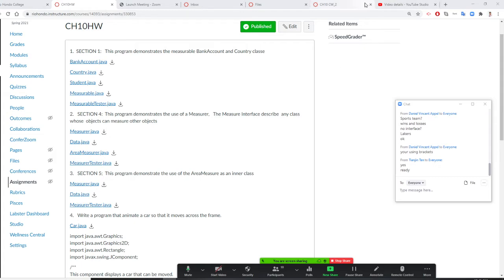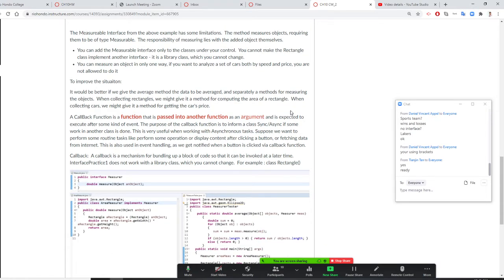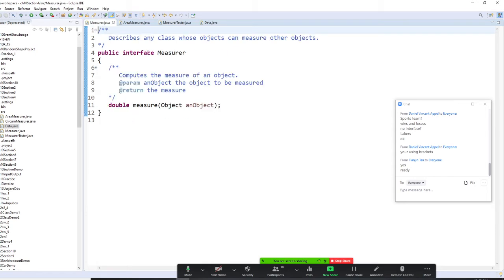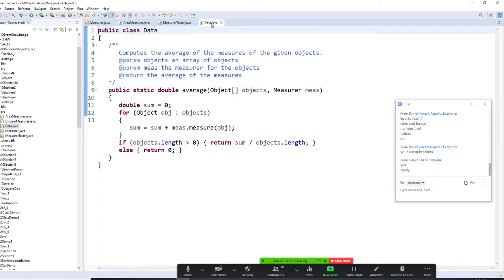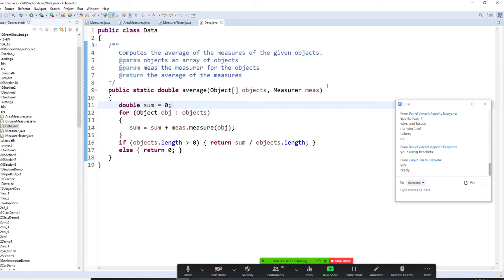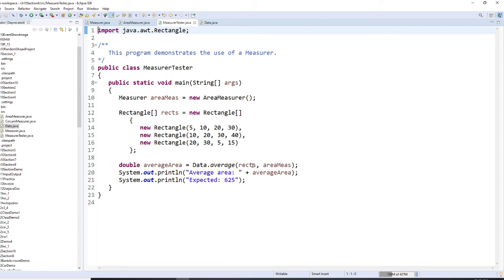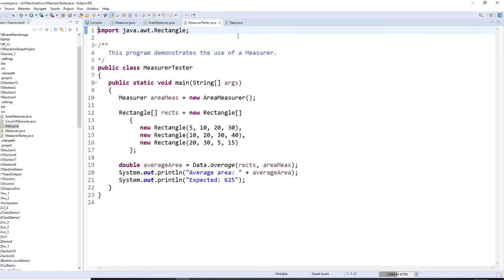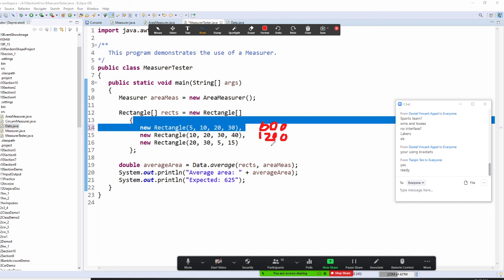JAVA INTERFACE , USE a Callback to create more flexible method, applied to all objects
java use callback method for rectangle